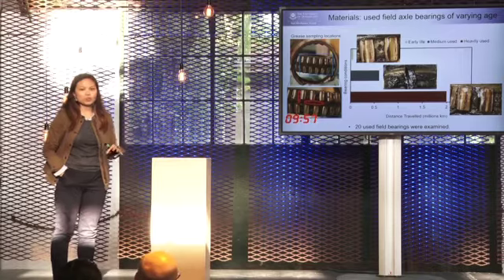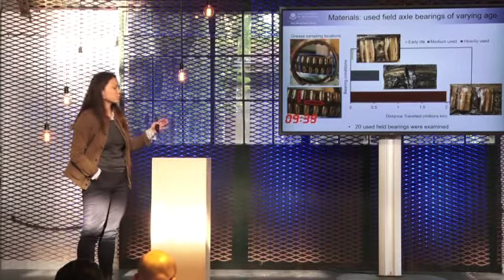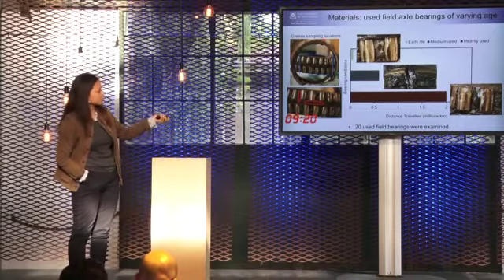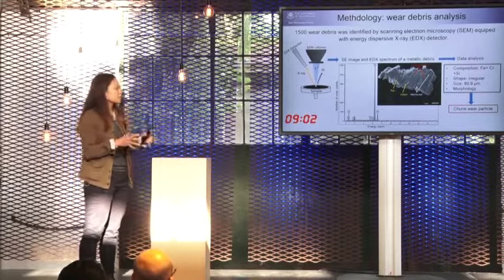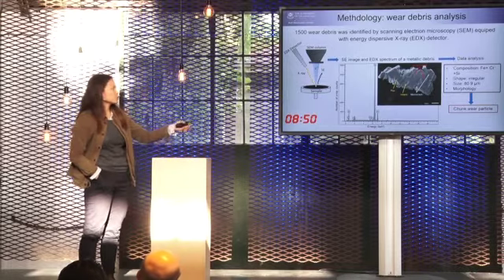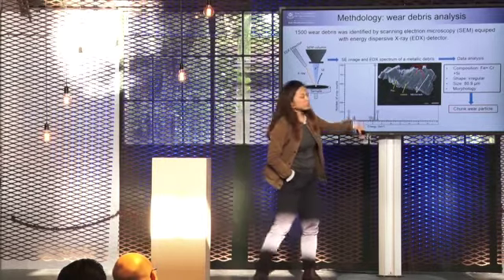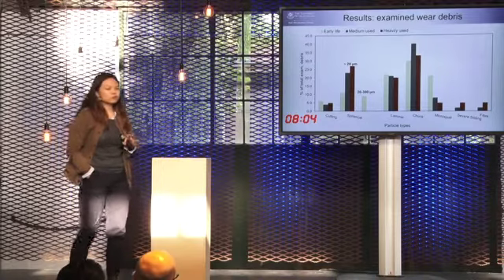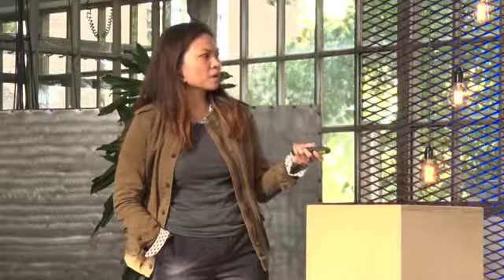CM2018 | parallel | 1.4c-4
Chih-Ling Lin and Paul Meehan. STUDY OF WEAR DEBRIS IN GREASE-LUBRICATED AXLE BEARINGS USING SEM/EDX ANALYTICAL TECHNIQUE